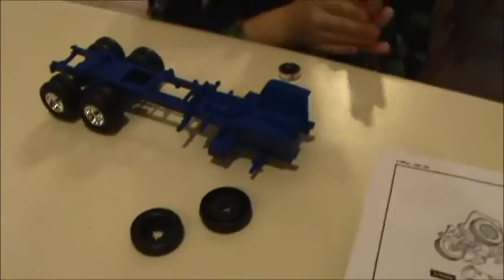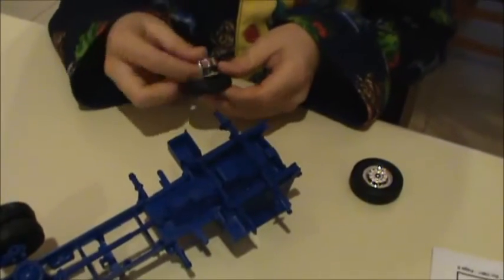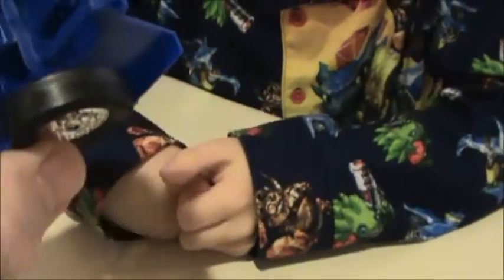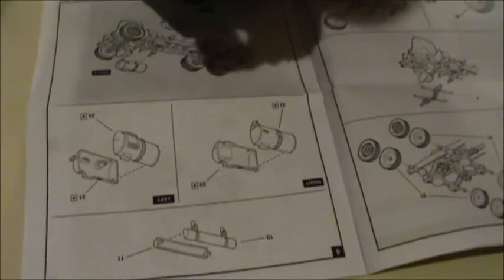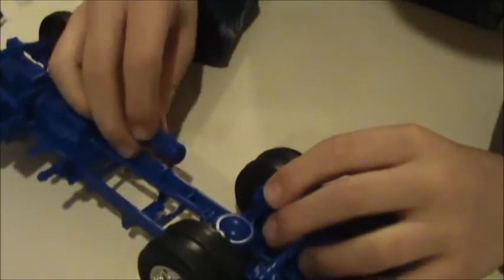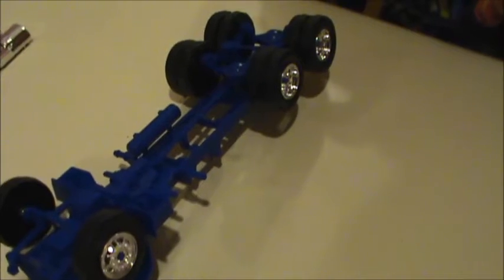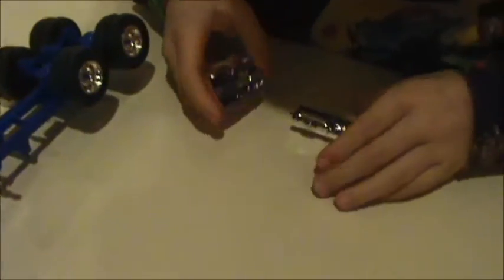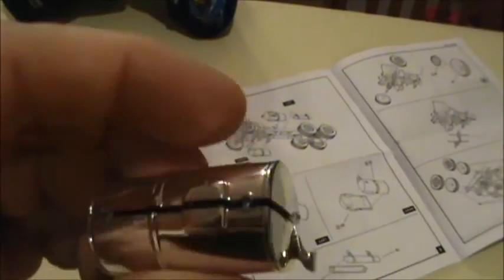Caleb & Tommy's Buddy Build Part III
Another short video, more on the chassis and a few more challenges with the chrome plated parts...but having fun and enjoying the Buddy Build!!!